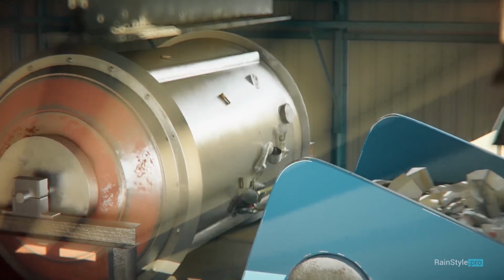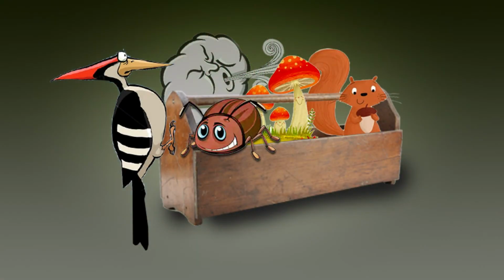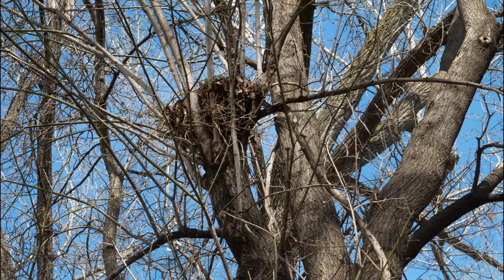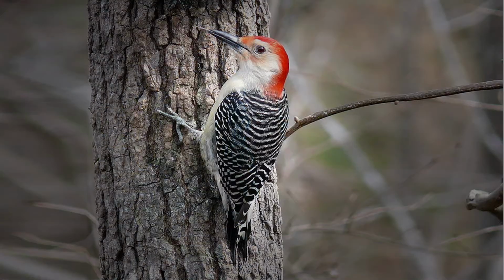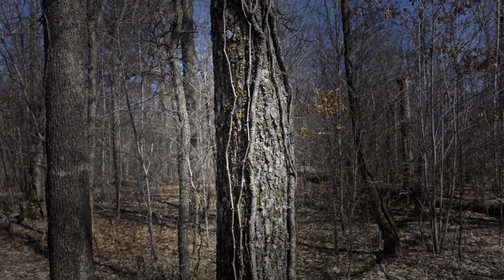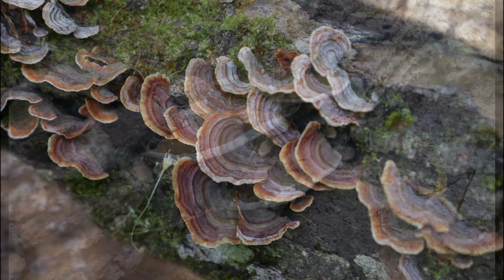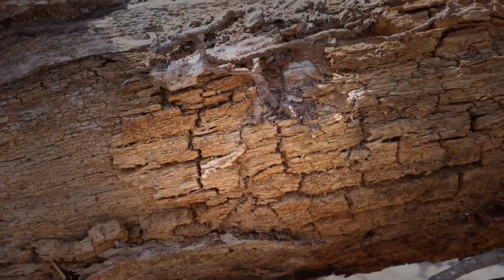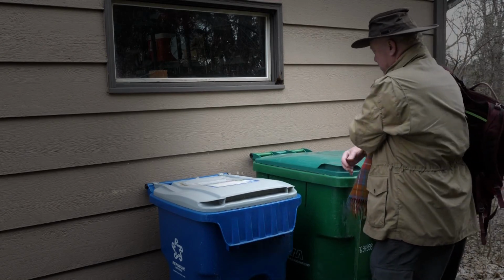Recycling in Nature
How natural systems recycle trees in the forest. Intended as a conversation starter for parents and youth before a nature walk.